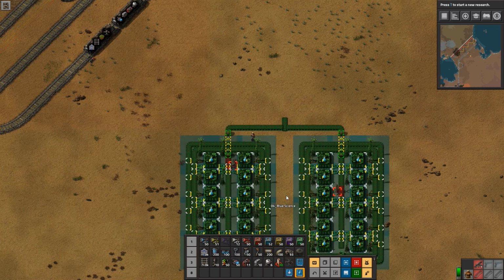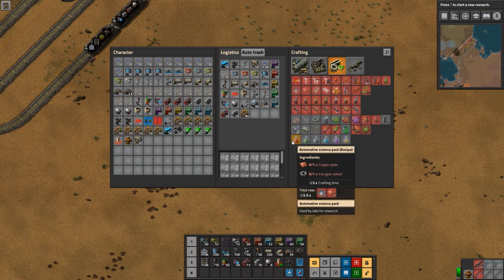Factorio (0.17): S3 E69 - Didi! GET OUT OF MY LABORATORY!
Hey guys! Today we have another incredible episode of Factorio for your viewing pleasure!

Schedule:

Mondays - Vanilla Minecraft
Tuesdays - Factorio
Wednesdays - Factorio
Thursdays - Factorio

Music Credits